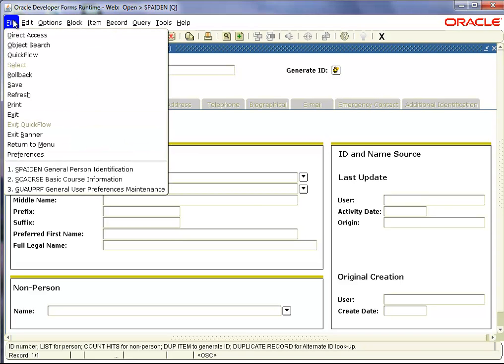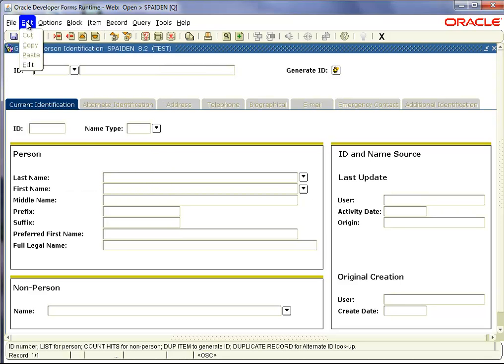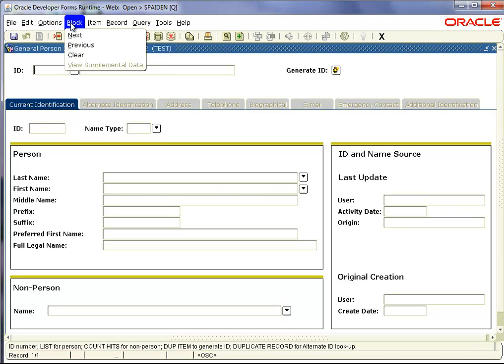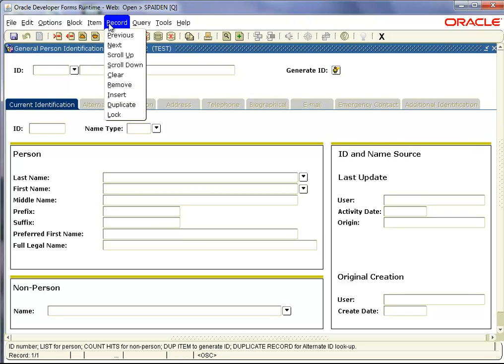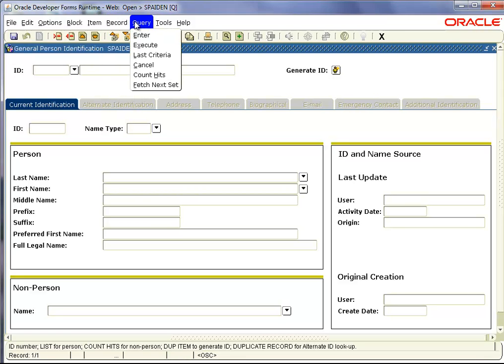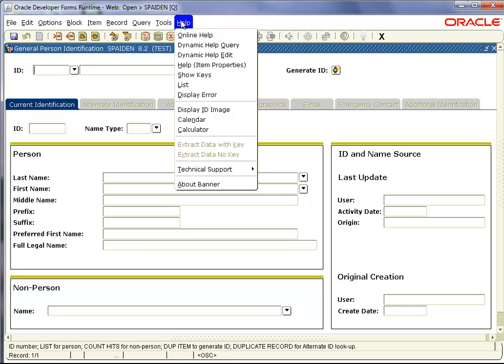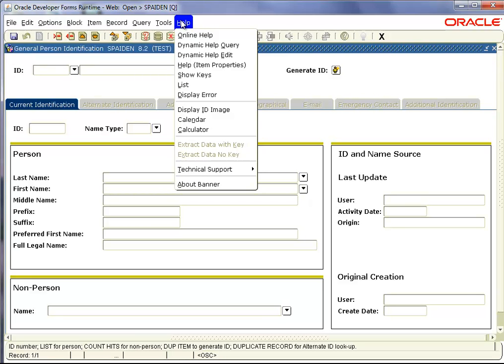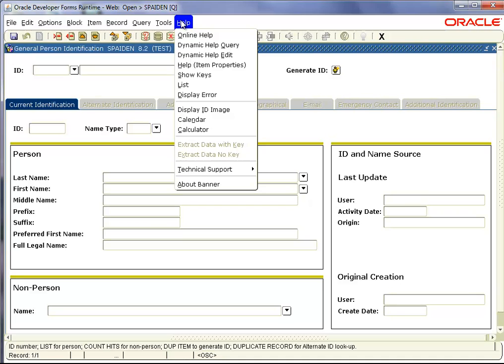Banner: Menu Bar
This video discusses the use of the Menu Bar in Banner at EKU.